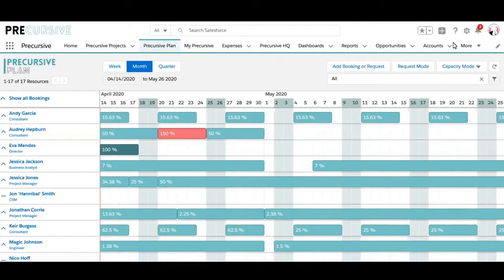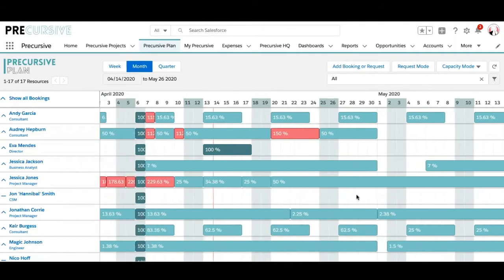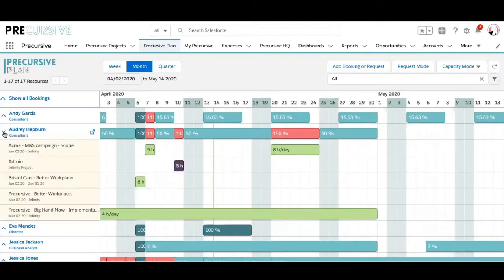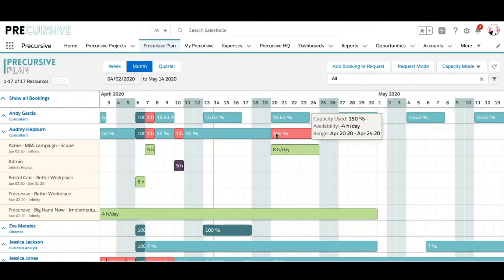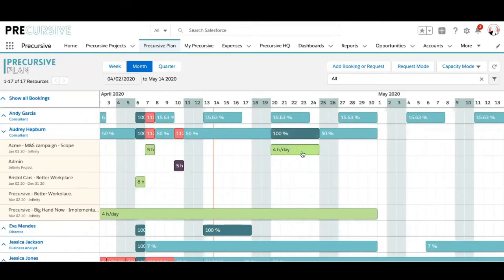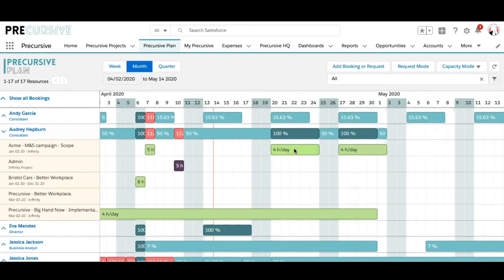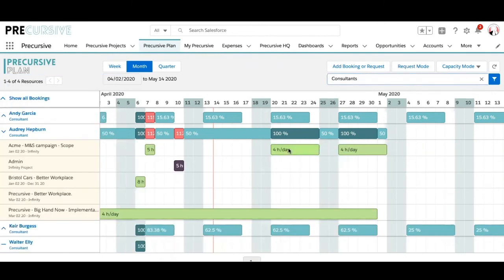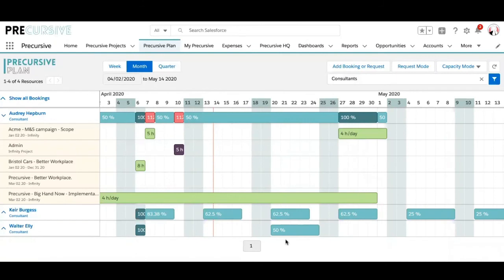Capacity Planning with Resource Management Software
Learn how to use our resource management software to manage your team capacity with expert advice from Anna Korzeniowska, Precursive Customer Success Manager.

This walk-through video shows you how to manage your team capacity across multiple projects and time frames. By learning how to use our software you can ensure that your objectives are completed on time and that your team is properly organised.

To find out more about how our project and resource management software works, head over

CHAPTERS:

0:00 - Introduction
0:14 - Viewing your Team Capacity
0:59 - Viewing a Specific Person's Capacity
1:41 - Managing A Specific Person's Capacity
2:16 - Reassigning Capacity
3:14 - Summary